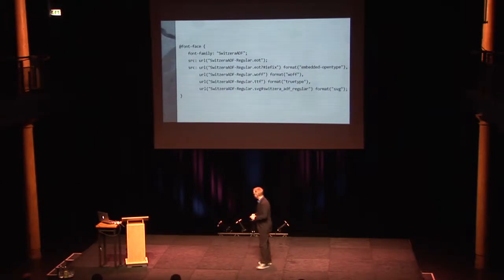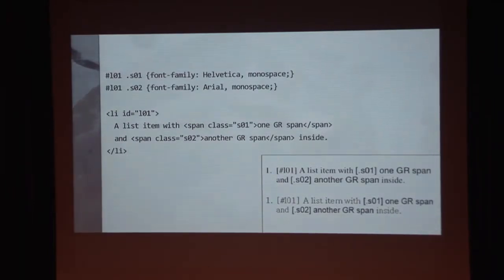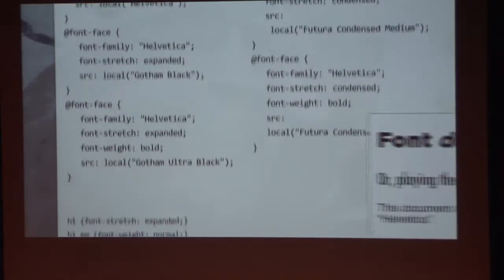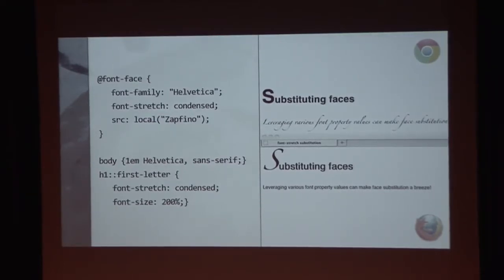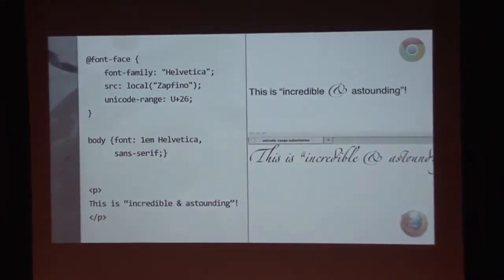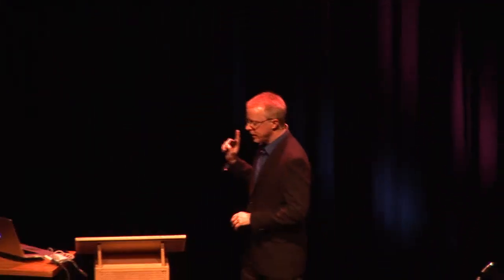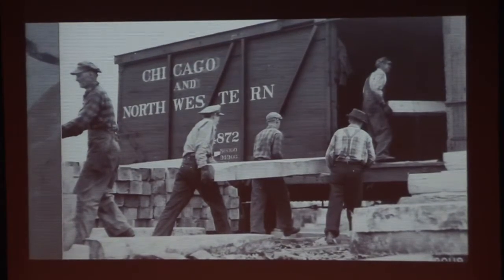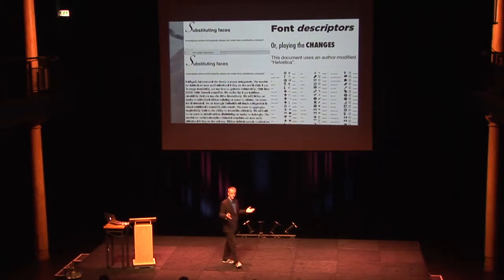Eric Meyer | Scrutinizing @font-face | CSS Day 2013